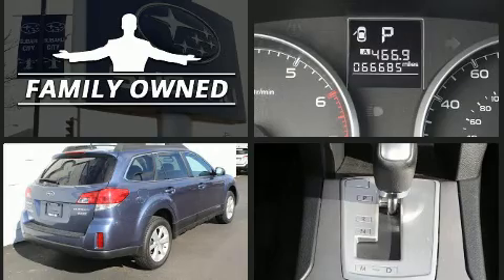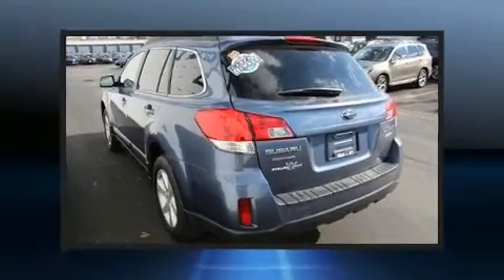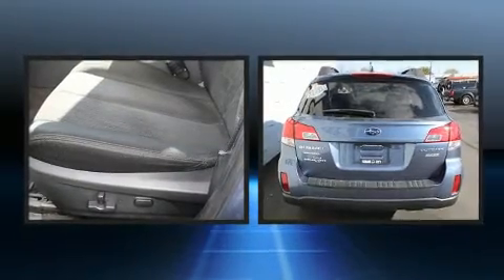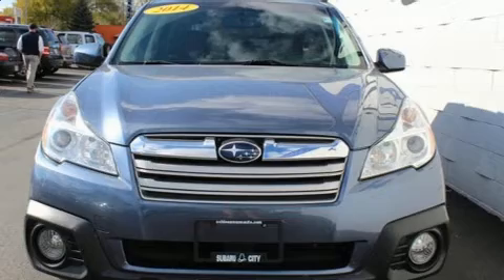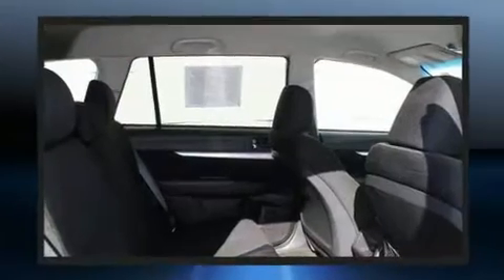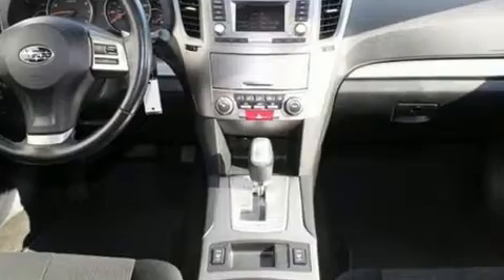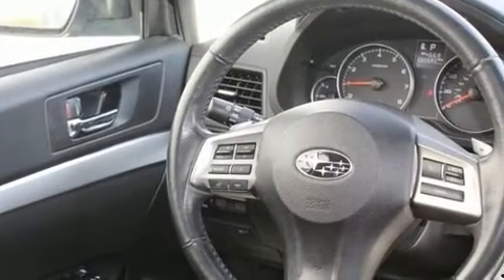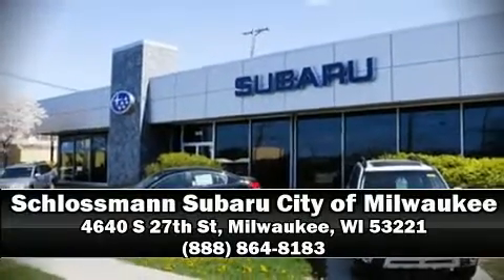2014 Subaru Outback 2.5i Premium in Milwaukee, WI 53221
Take command of the road in the 2014 Subaru Outback. Smooth gearshifts are achieved thanks to the 2.5 liter 4 cylinder engine, providing a spirited, yet composed ride and drive. Subaru prioritized practicality, efficiency, and style by including: a tachometer, a trip computer, fully automatic headlights, power windows, remote keyless entry, a roof rack, and cruise control. Audio features include a CD player with MP3 capability, steering wheel mounted audio controls, and 6 speakers, providing excellent sound throughout the cabin. Subaru also prioritized safety and security with features such as: dual front impact airbags with occupant sensing airbag, head curtain airbags, traction control, brake assist, anti-whiplash front head restraints, ignition disabling, and 4 wheel disc brakes with ABS. All wheel drive enhances stability in unpredictable circumstances. A Carfax history report indicates just one previous owner. Our knowledgeable sales staff is available to answer any questions that you might have. They'll work with you to find the right vehicle at a price you can afford. Come on in and take a test drive!